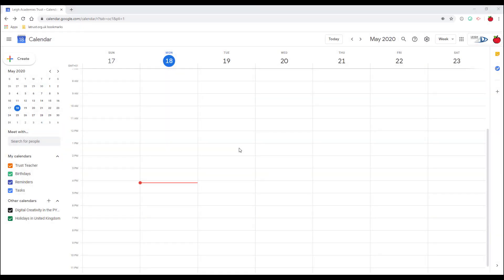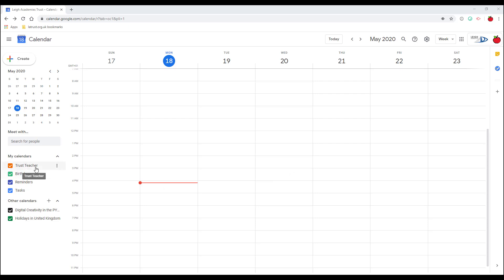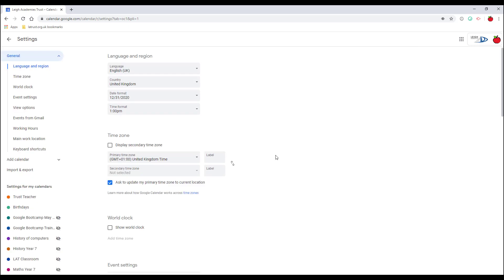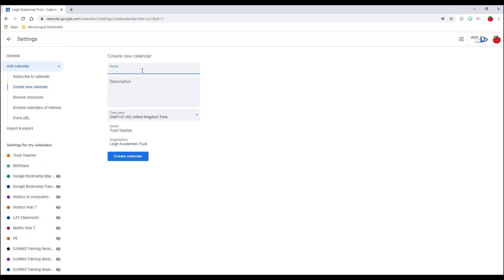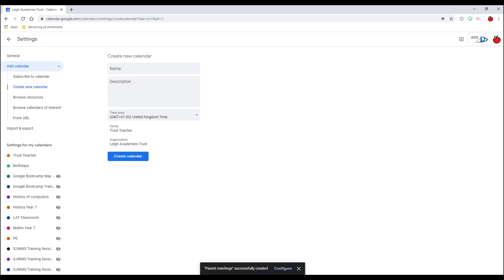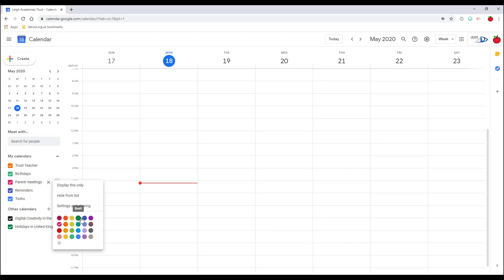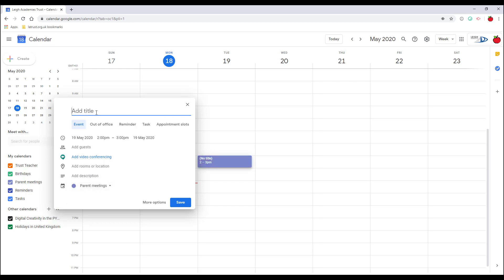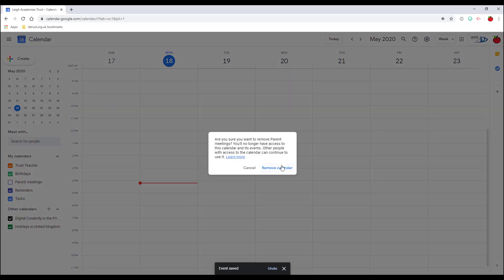Creating additional calendars in Google Calendar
Additional calendars in Google Calendar can be a great way of separating various types of events or managing resources.